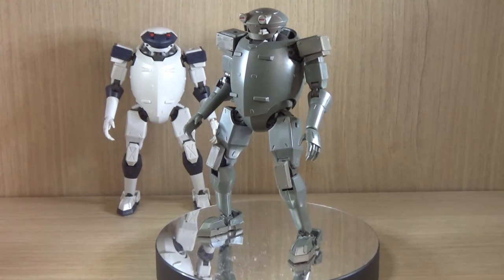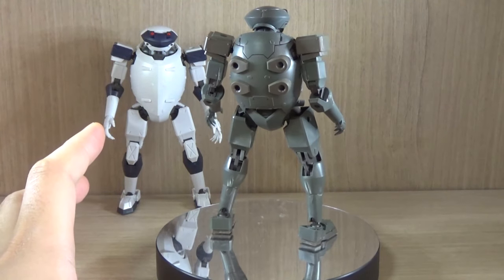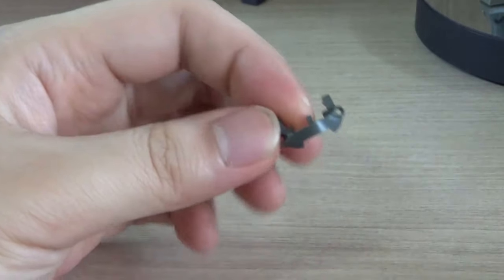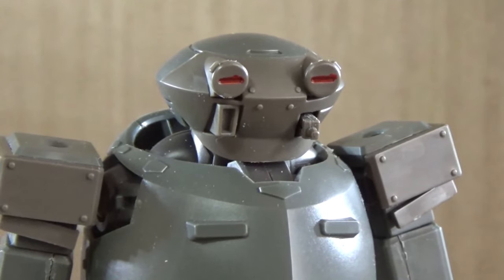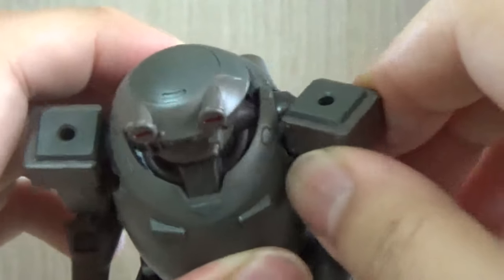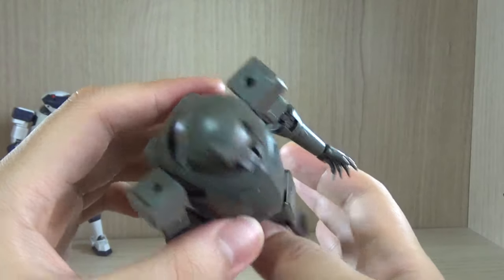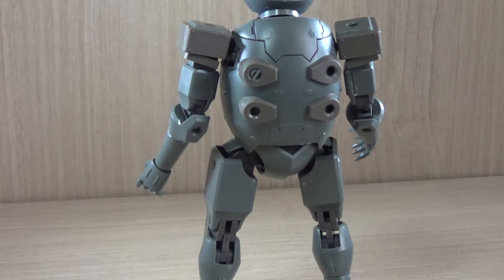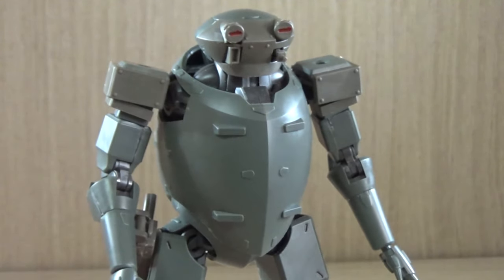Savage Olive ver Review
Review of the Oliver Green Color version of the Savage kit from Full Metal Panic made by the Good Smile Company/moderoid. Being the 4th savage model kit, its pretty much the same build but this one comes with option parts to recreate the older russian model. Weapon wise it only comes with a machine gun but compared to the crossbow most of the issues have been fixed, so it does make me want to try out a bit more.